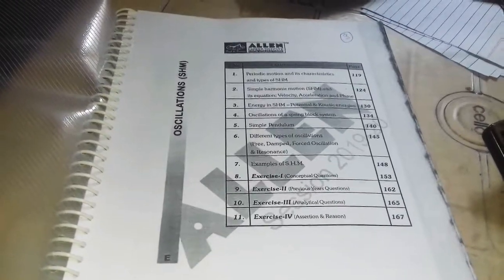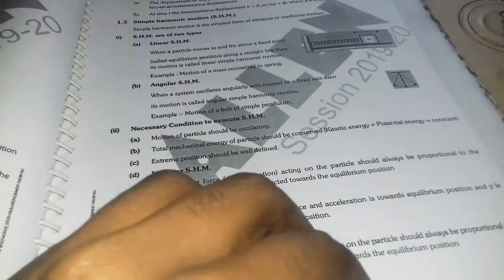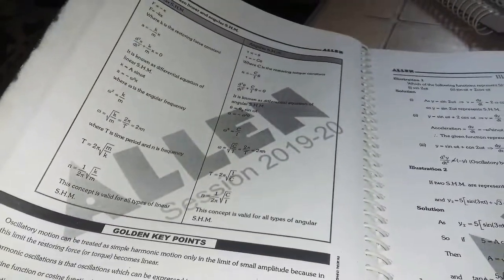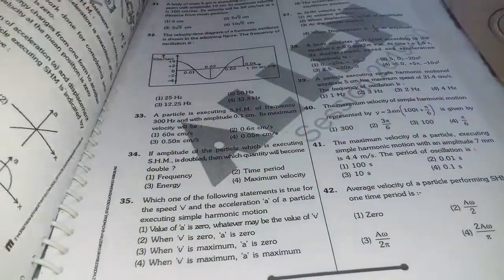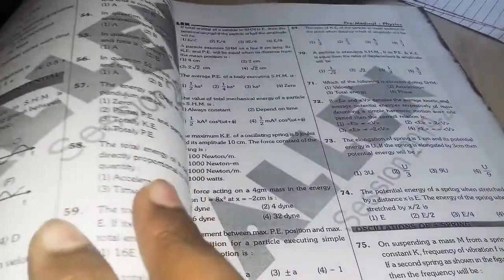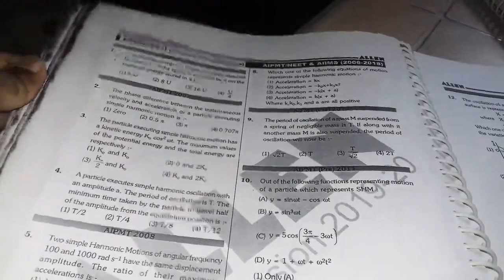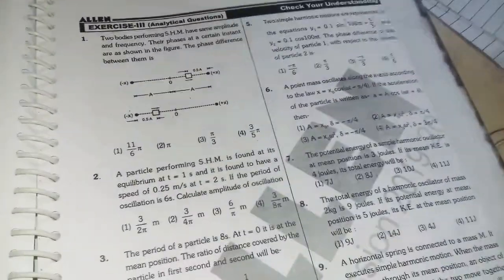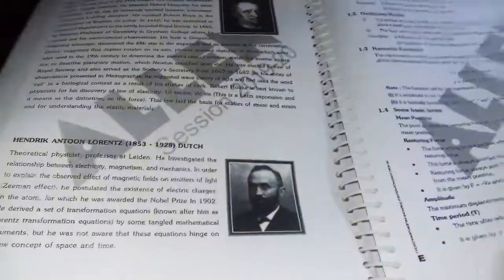best thinks about allen physics module book reviews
To come straight to the point, Allen modules are extremely detailed as compared to that of MTG. Many coaching faculty even consider Allen biology modules to be detailed enough to cover up topics related to the 1st year of MBBS course. I would also say that ALLEN modules are sufficient to be the sole study material for NEET preparation. You don't need to refer to any other books or material if you use Allen Modules. But it's not the same with MTG. MTG isn't detailed enough as compared to Allen.

The best book of MTG publication for NEET is NCERT at your Fingertips.

So, to conclude I would suggest you to buy Allen modules and purchase only NCERT at your fingertips of MTG publications.

All the best For your preparation.

NATIONAL ELIGIBILITY CUM ENTRANCE TEST (NEET) is conducted by National Testing Agency (NTA) for admission to MBBS/BDS Courses and other undergraduate medical courses in approved/recognized Medical/Dental & other Colleges/ Institutes in India. NEET /AIPMT question paper contains 180 multiple choice questions and is timed for 3 hours. Hence, aspirants need to practice well to improve their speed and manage time effectively. BEST OFFER FACEBOOK GROUP.